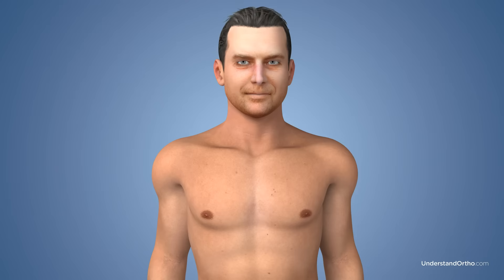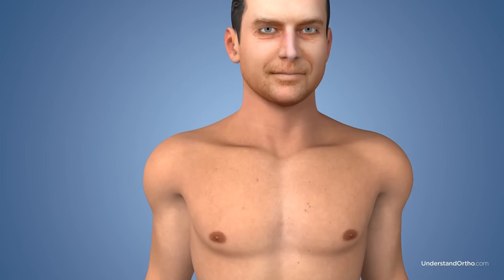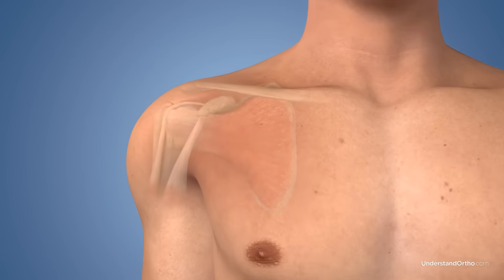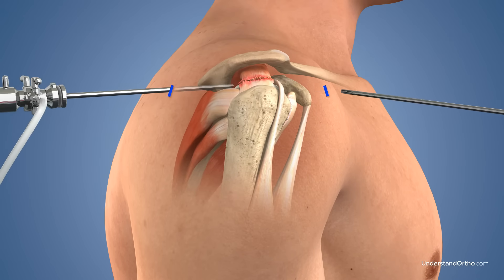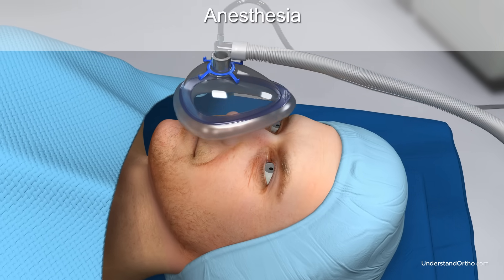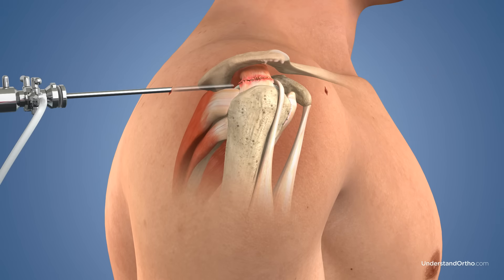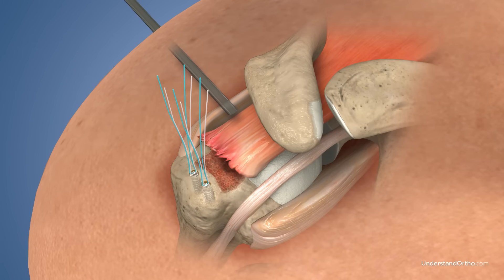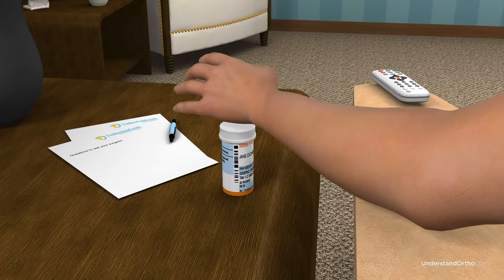How a Torn Rotator Cuff is Repaired (Medical Animation)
A torn rotator cuff is a condition that causes shoulder pain, weakness, and limited mobility, often necessitating surgical repair to restore function. The rotator cuff consists of four muscles and tendons surrounding the shoulder joint—subscapularis, supraspinatus, infraspinatus, and teres minor—that stabilize the joint and facilitate arm movement. These tears typically result from repetitive stress or acute injury, with older individuals more prone to attritional tears rather than traumatic ones. Symptoms include pain, especially during overhead activities or at night, and weakness. Surgical options vary based on the tear's severity and patient anatomy, including open repair, mini-open repair, and arthroscopic repair. Arthroscopic surgery, favored for its minimal invasiveness, involves using a camera and instruments to repair the tendon through small incisions. Preoperative care may involve avoiding cortisone injections, which can weaken the tendon, and addressing shoulder stiffness to ensure a smoother recovery. Postoperative recovery emphasizes delayed rehabilitation to allow for tendon healing, with a progressive protocol starting from gentle motion to strengthening exercises over several months. This approach is crucial for ensuring the longevity of the repair and reducing the risk of re-tear.